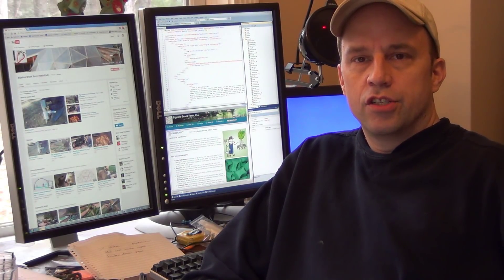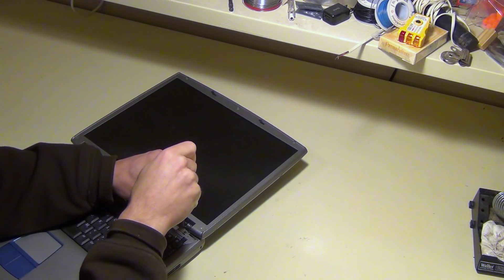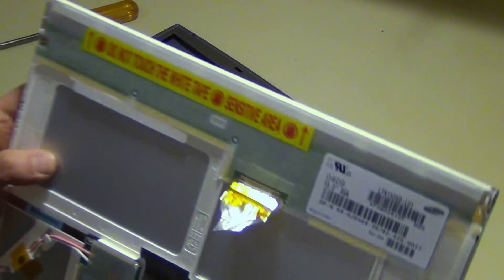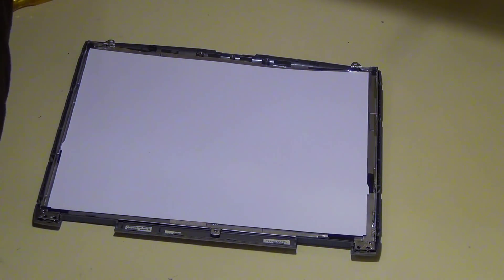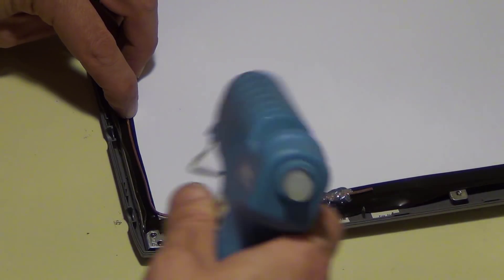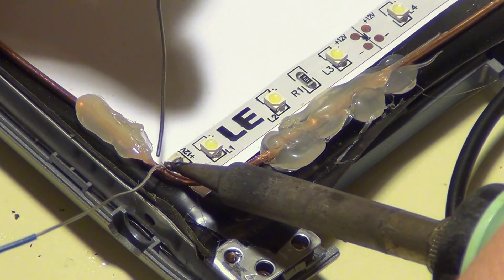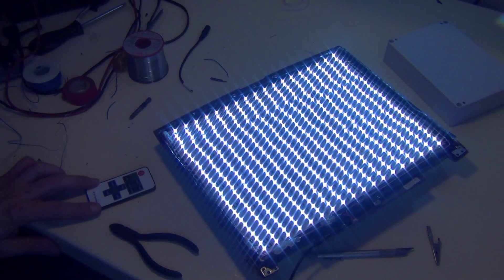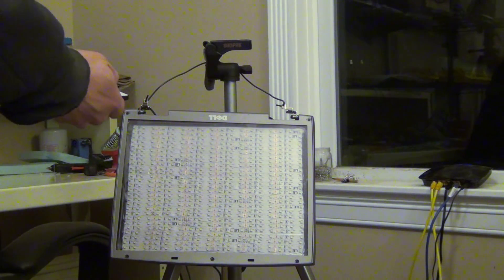How To Build A Light Panel for $25!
For decent lighting of your videos, it helps to have at least one light panel to help reduce shadowing and light up your primary subject.  For just $25, you can build your own with a few spare parts and a simple LED light kit.

You will need 2 reels of LEDs, a power supply, and the dimmer is optional. Click on Video Production category

on our Premium section.

Arne Bachmann
Michael Stewart
Christoph Winkler